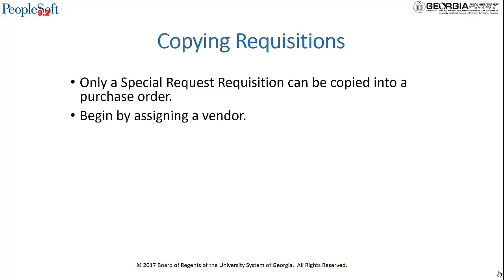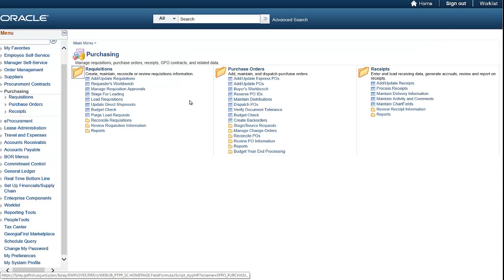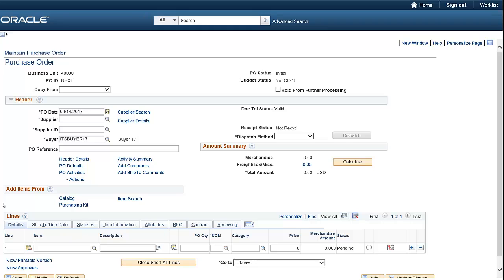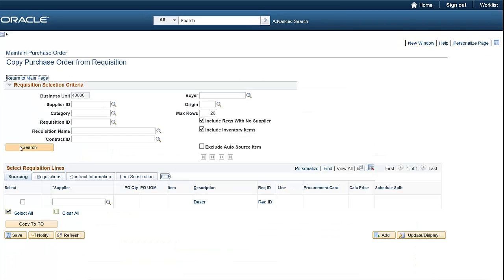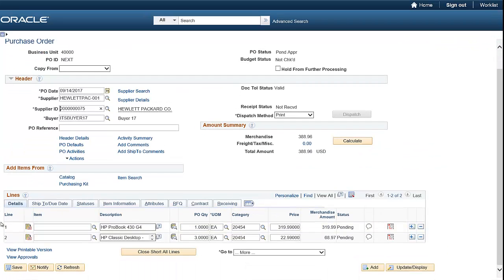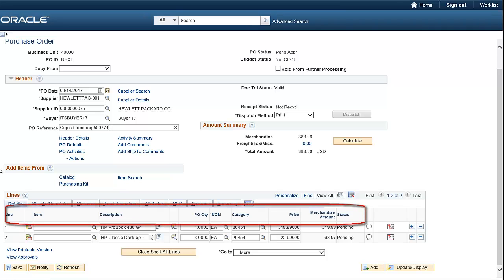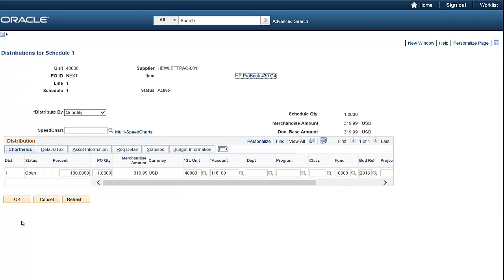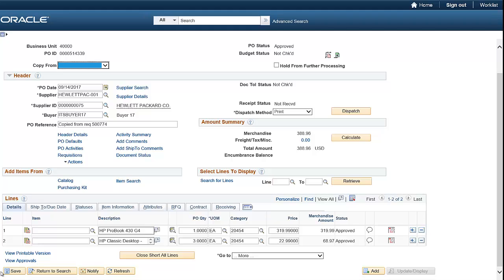08 6 Copying a Special Requisition into a PO